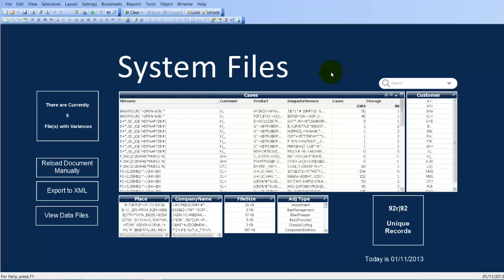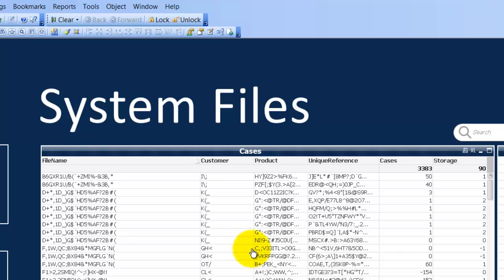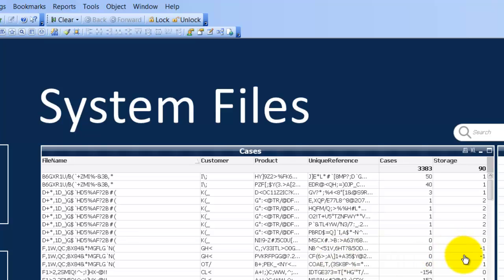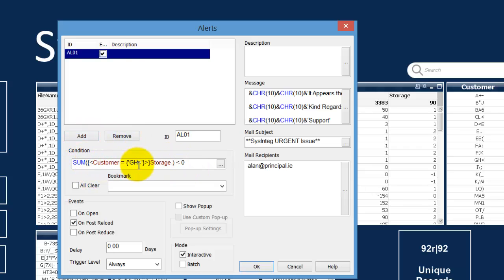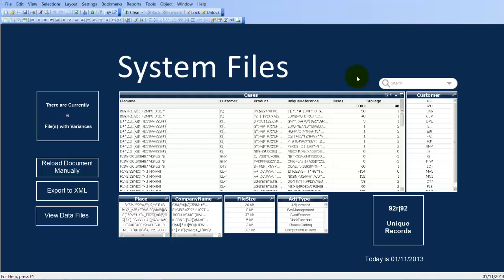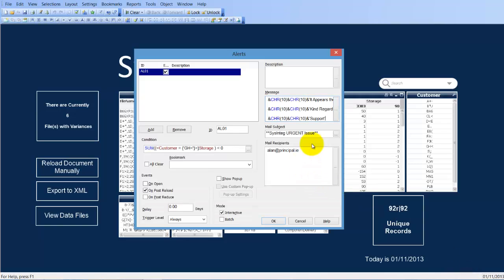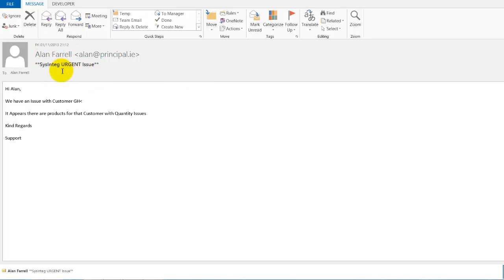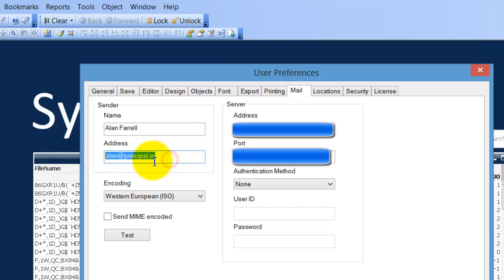Qlikview Email Alerts by RFB 158